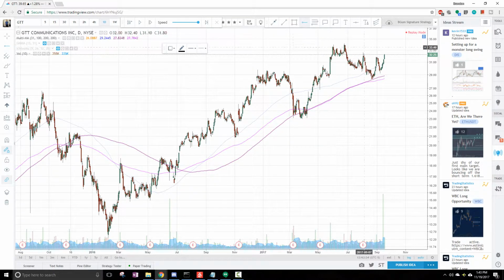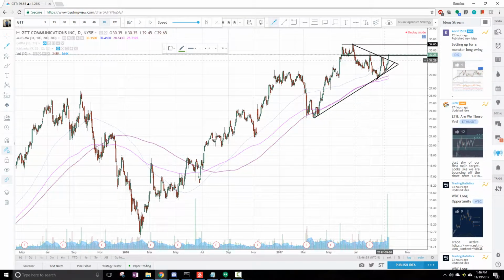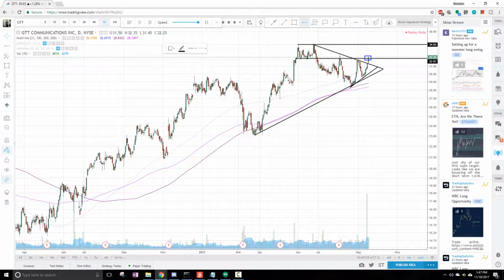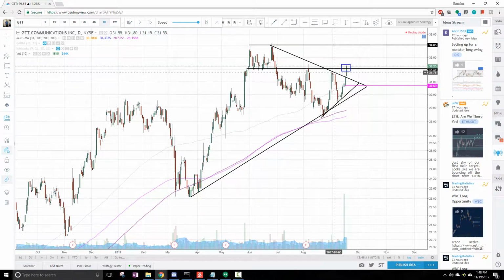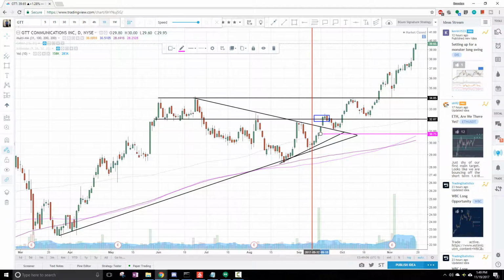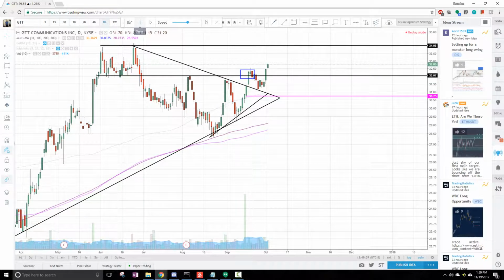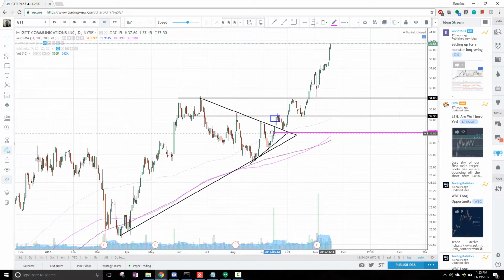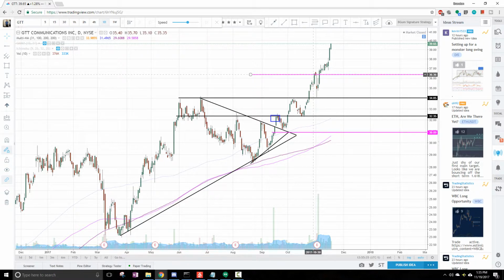Trade Entry & Trade Management --Complete Tutorial-- Maximize your Gains!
---Do yourself a favor and play at 1.25x speed(Your time is important to me)---
In this video Brandon shows us the mindset to have when looking to enter a trade(the easy part). Once into the trade we look at how to have proper risk management , through the use of stop losses. Trade management is the hardest part about trading. Here Brandon shows how to manage our trades properly in such a way that we are able to take the emotions out of the trade. Measured moves are discussed toward the end of the video.

---Producer and owner of this video is Brandon T Gum---
'Director of Training' for United Traders.
Vice President of Purdue University Investment Club.
Brandon's Youtube Channel is "Gumbtg"
Social Streams --- @B_gumm